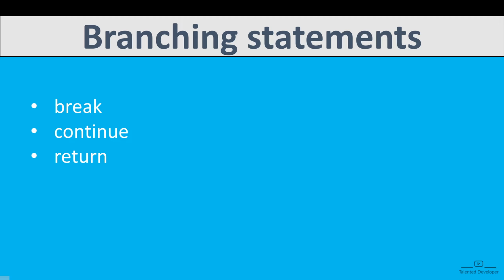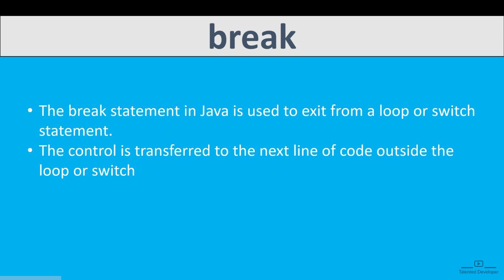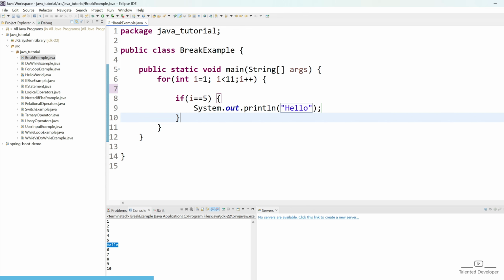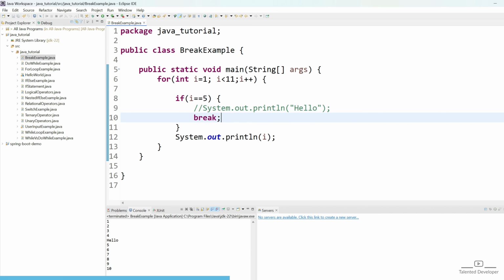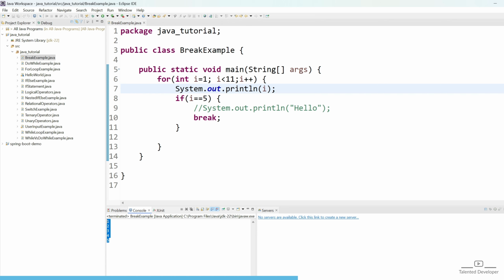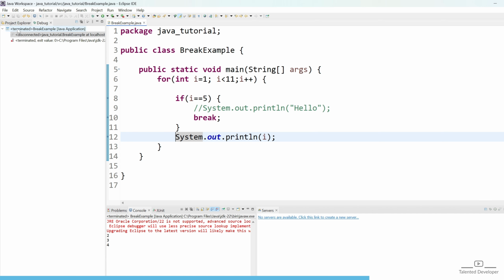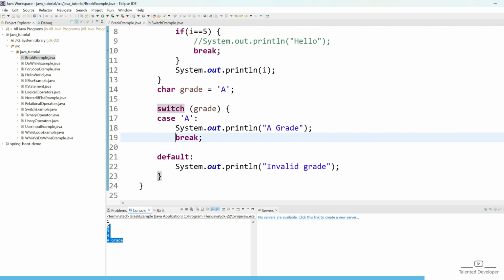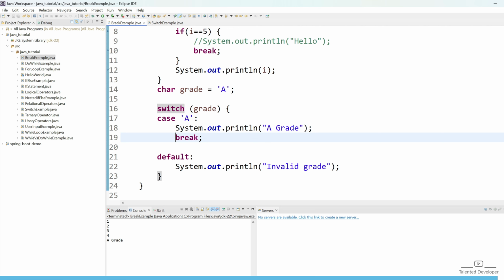Java Break Statement Explained with Examples | Chapter-29 | Java Tutorial For Beginners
Understanding the break statement is essential for mastering Java control flow! 🛑 In this video, we explain:
✨ What the break statement is and why it's important
🔄 How break is used in loops and switch statements
💻 Practical examples to demonstrate its functionality

Whether you're new to Java or brushing up on control flow concepts, this tutorial will make the break statement easy to understand and apply in your code.

📌 What You'll Learn:
✅ The role of break in exiting loops early
✅ Using break in for
✅ Applying break in switch-case statements